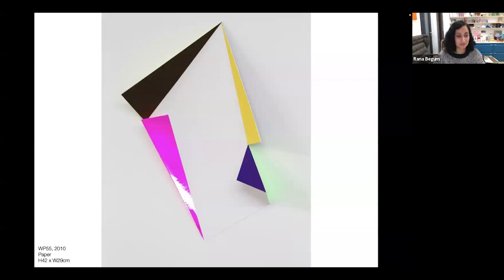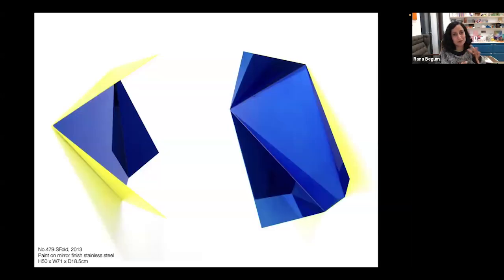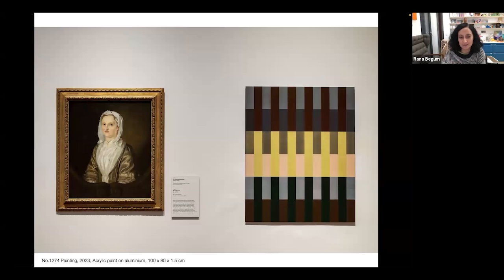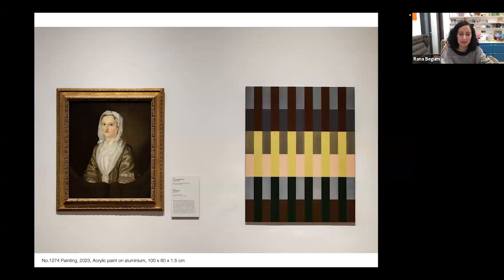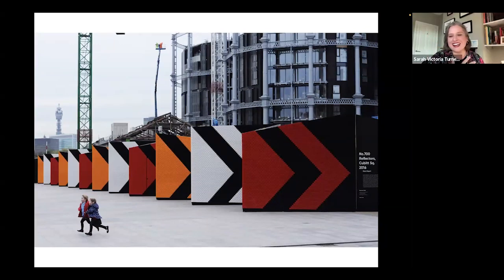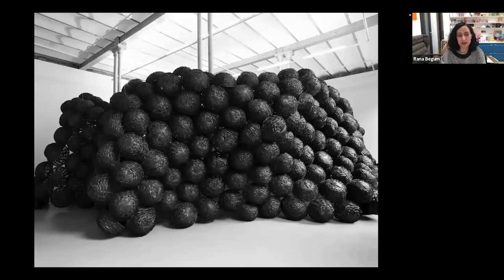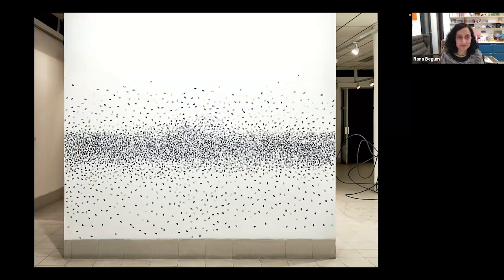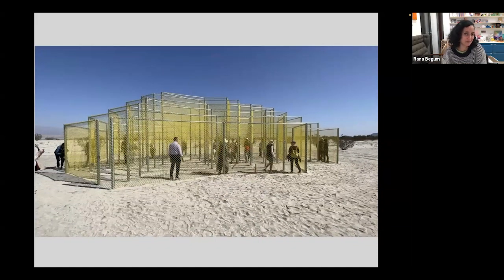Artists in Conversation | Rana Begum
Rana Begum talks to Sarah Victoria Turner, Director, Paul Mellon Centre for Studies in British Art, London, about her studio practice and recent projects.